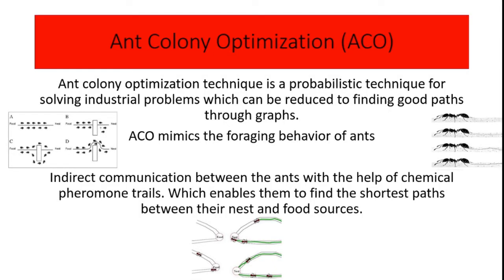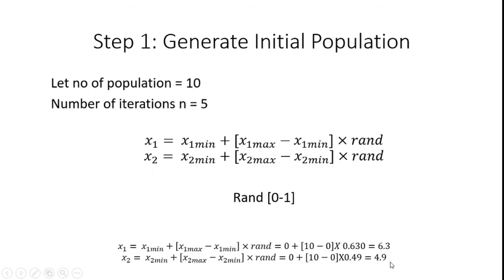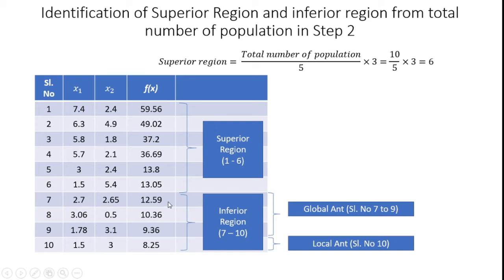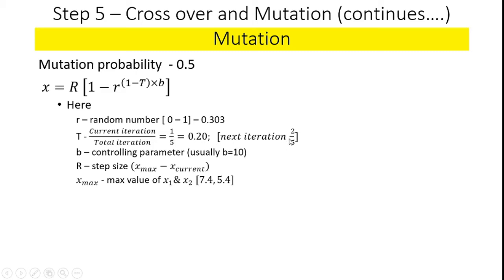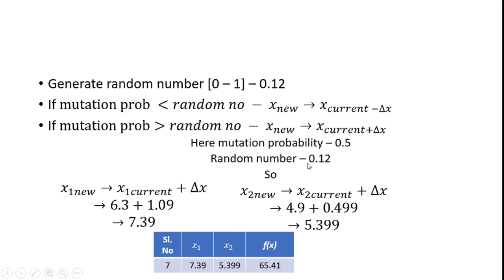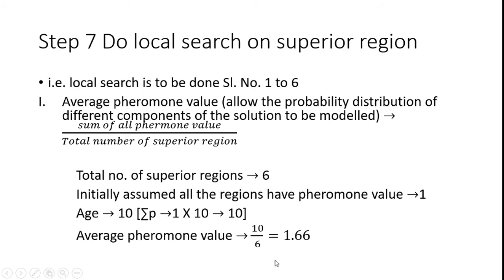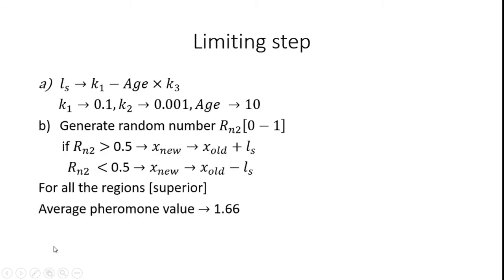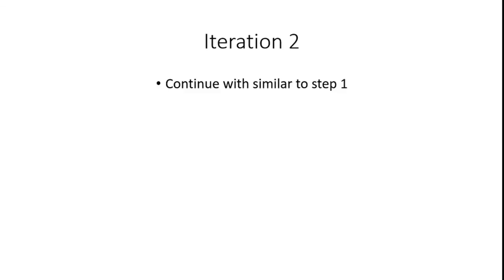Ant Colony Optimization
How can we solve the problems with Any Colony Optimization?